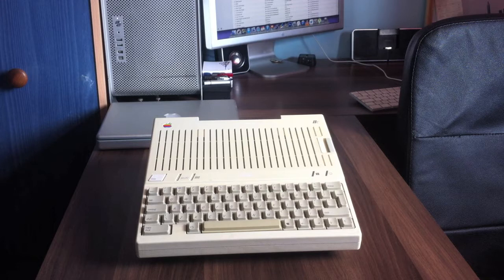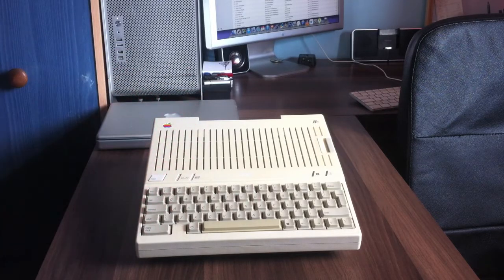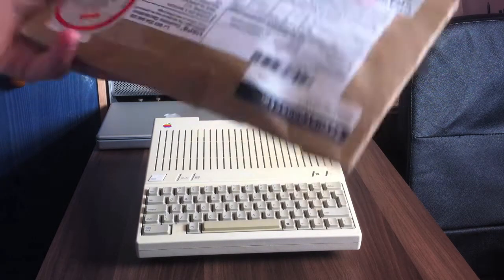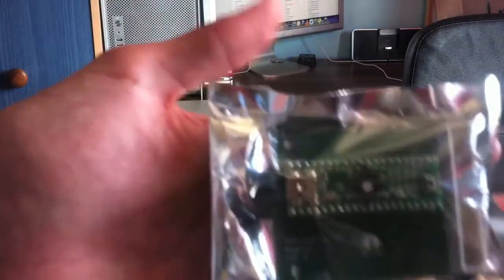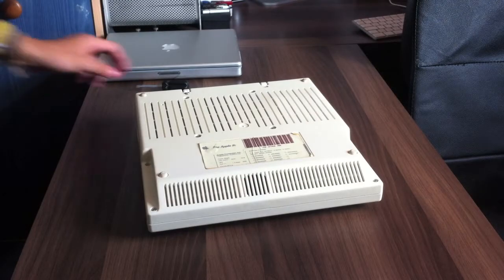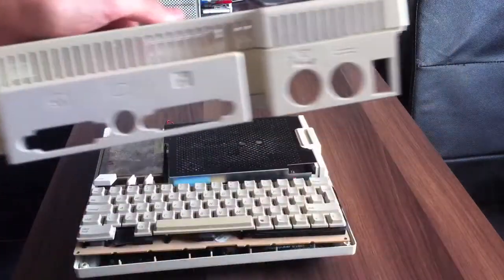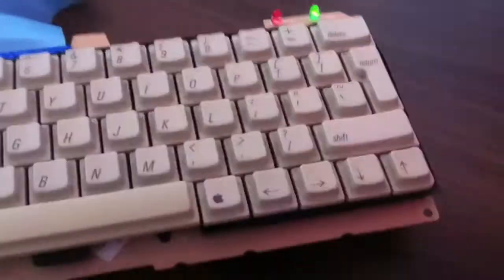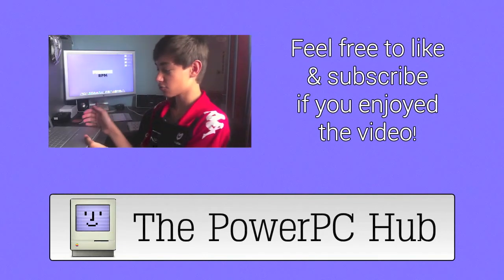The Apple Pi: RetroConnector Unboxing & Setup [2/2] | The PowerPC Hub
Bringing the Apple II into the 21st century! Over the coming months I'll be merging an Apple IIc from 1984 with a Raspberry Pi. Hopefully I'll be able to pick up an old monochrome monitor to go with the IIc & make the most powerful Apple II on the planet!